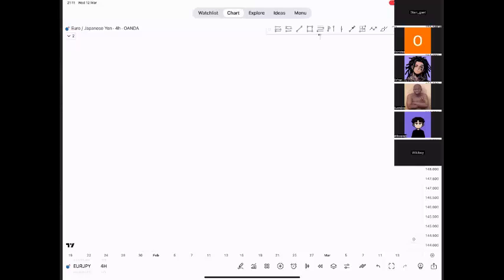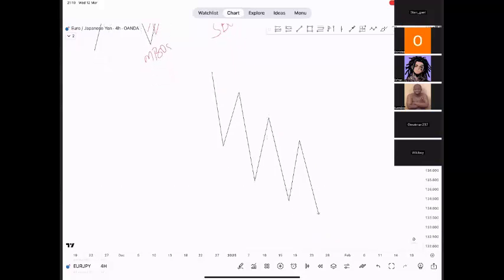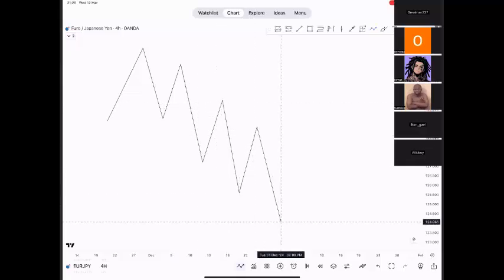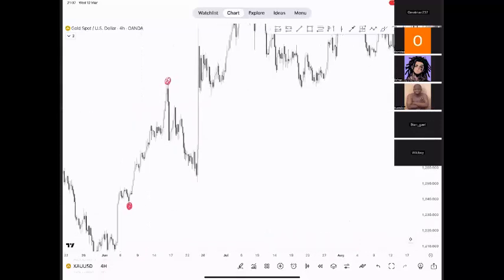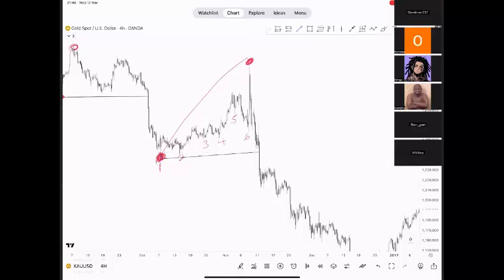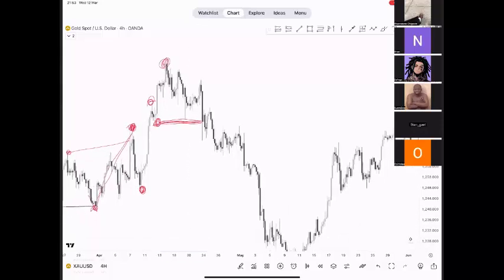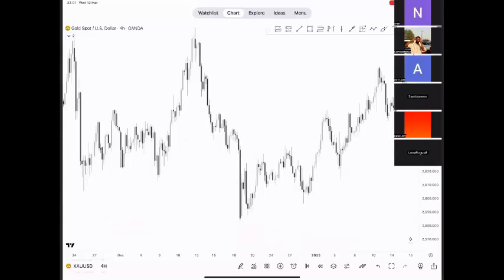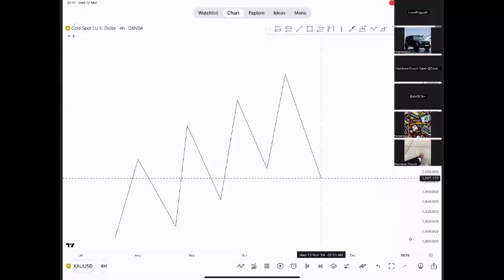6 Market Structure II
More knowledge on how the market moves in forex.